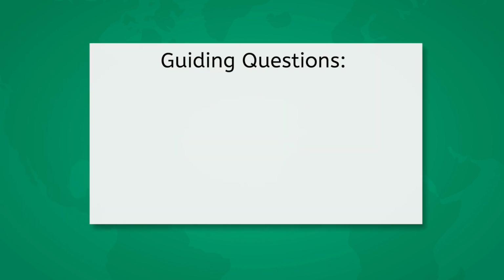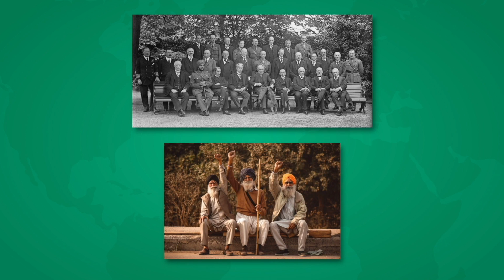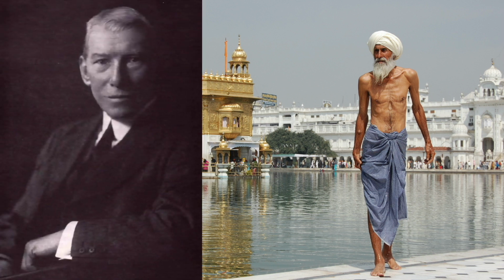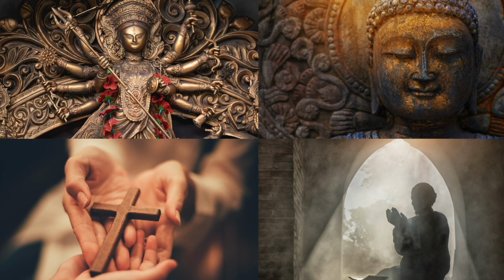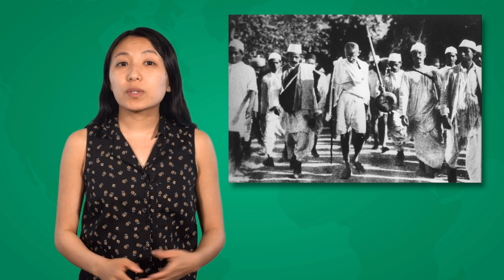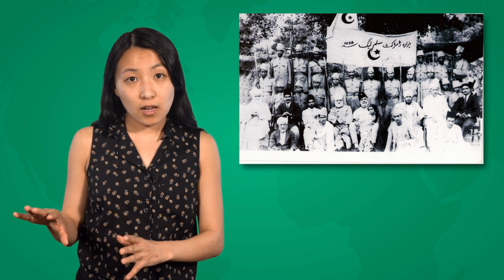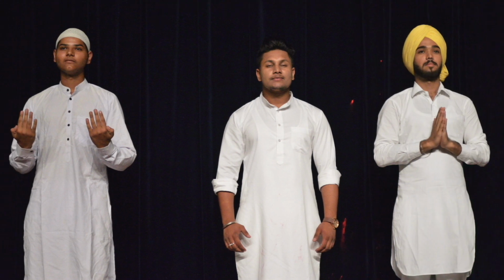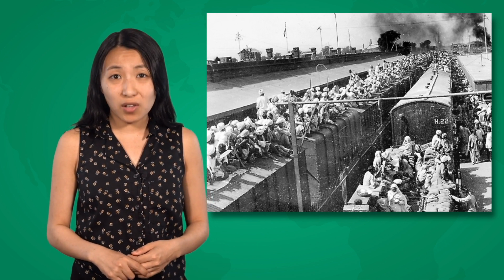Indian Independence - Gandhi, Nationalism, and Partition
What led to India’s independence from Britain? In this high school world history lesson, students explore Gandhi’s nonviolent resistance, growing nationalism, and the impact of religious division. This lesson is part of MiaPrep’s World History course. Explore our channel for more high school history lessons.